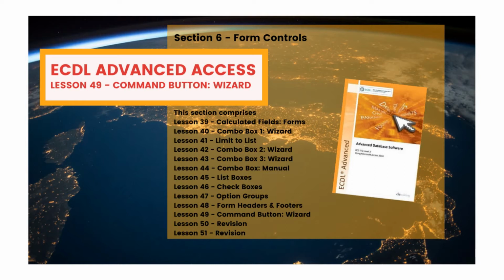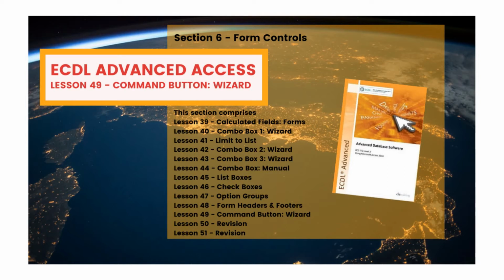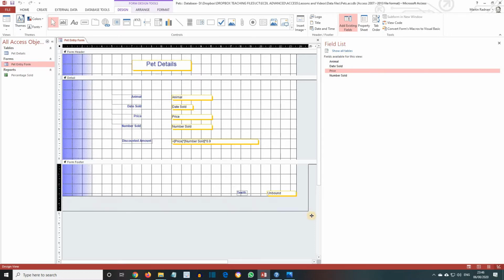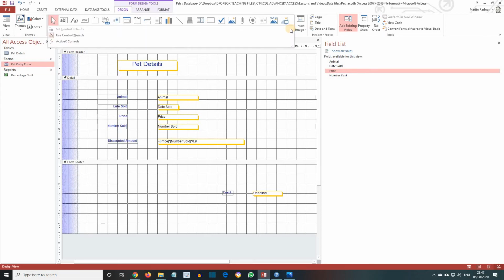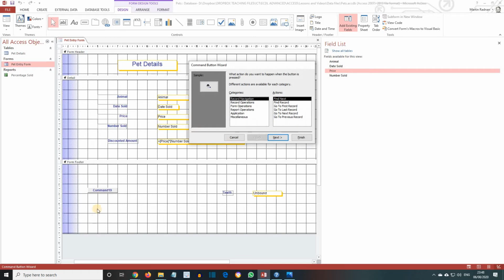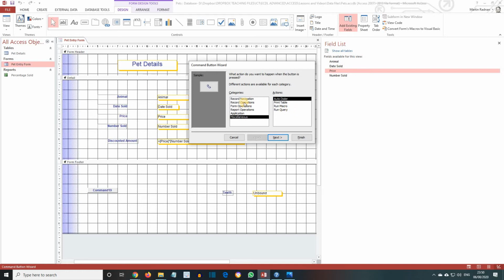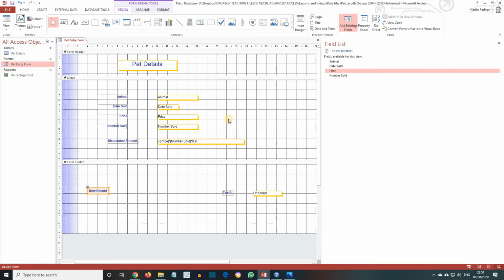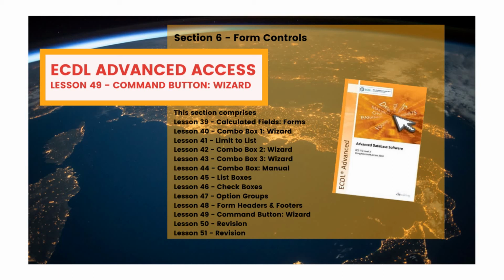ECDL Advanced ACCESS Lesson 49 Command Buttons